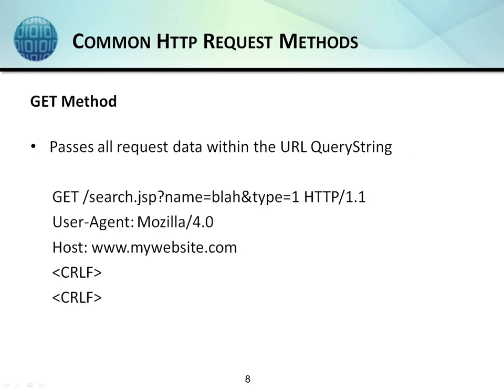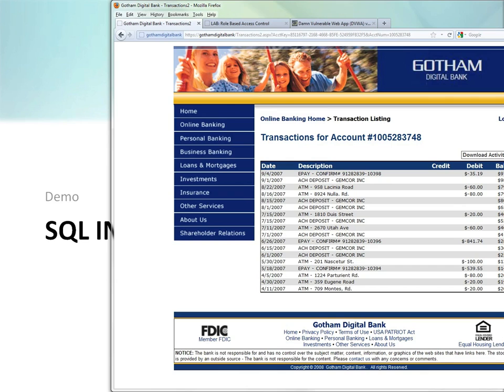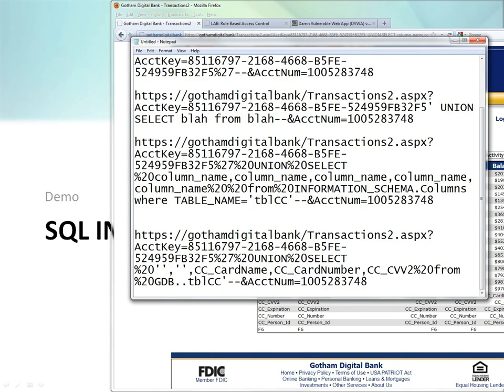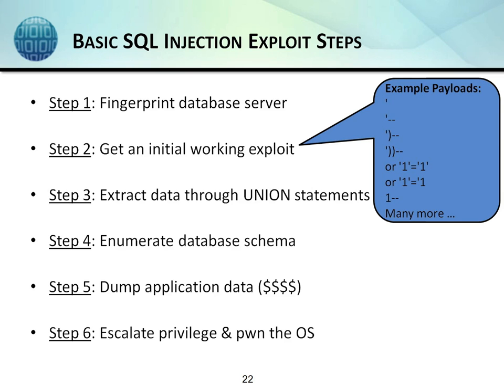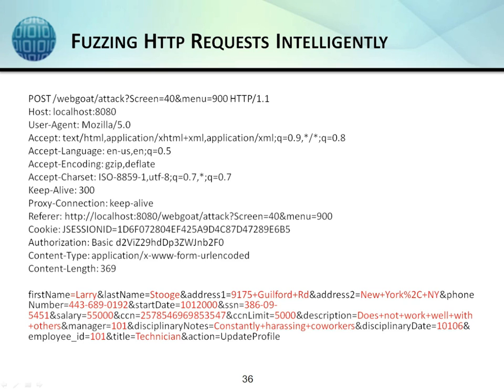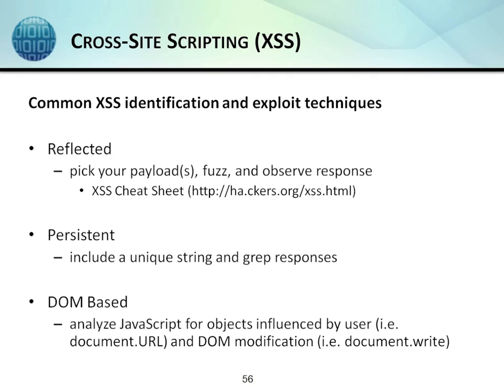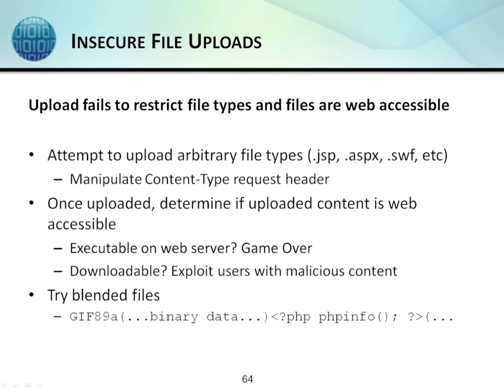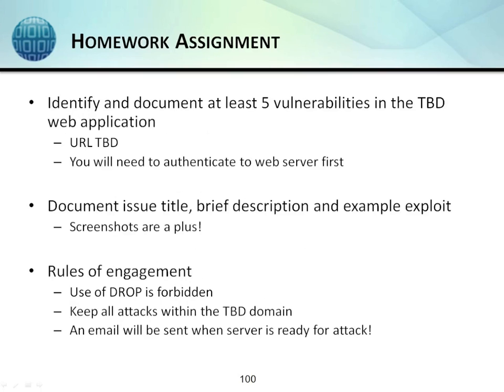Web Hacking Tutorial Part-1 | Free Website Hacking Tutorial